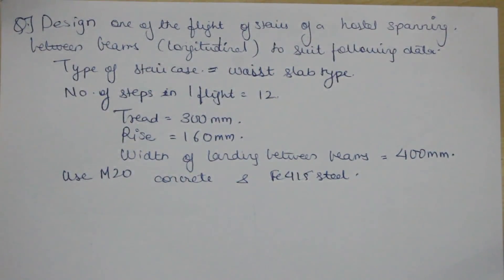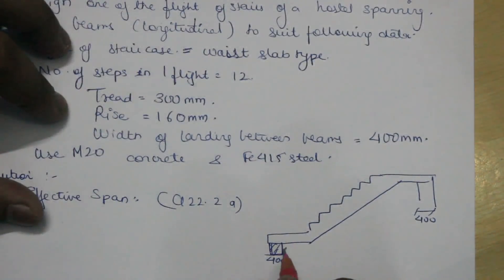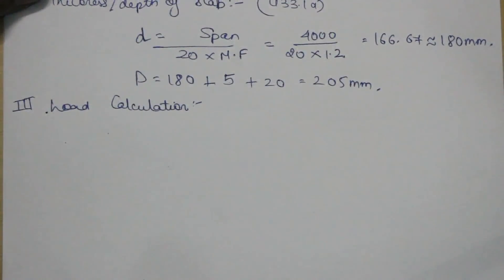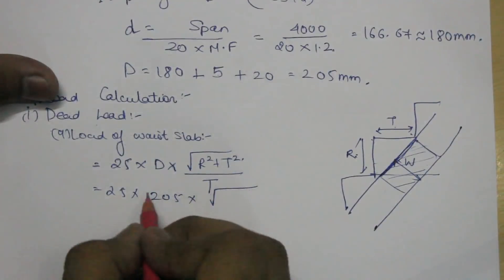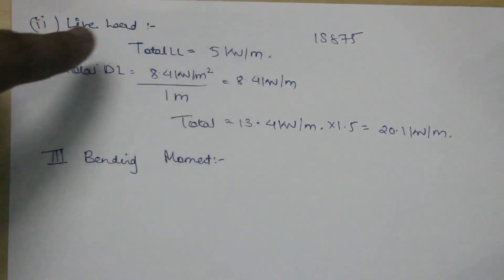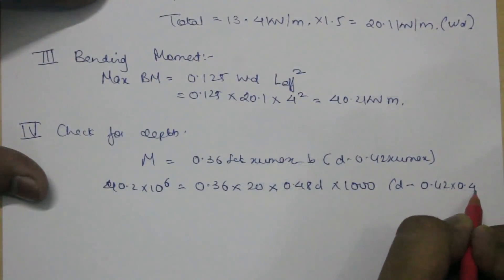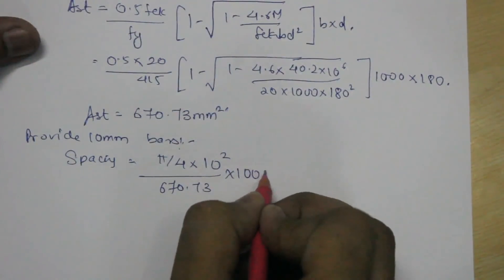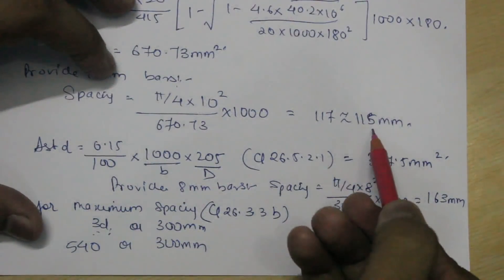DESIGN OF STAIRCASES | IS 456 | Limit State Design | Mumbai University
Structural design of longitudinally spanning staircase is covered in this problem. Is 456 : 2000  is referred for designing.